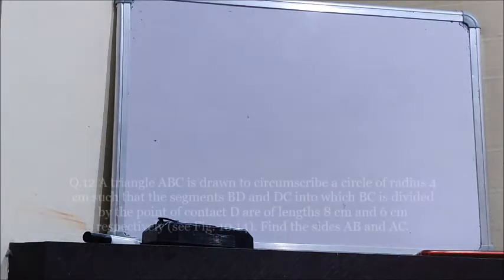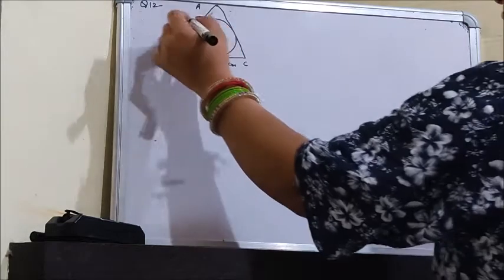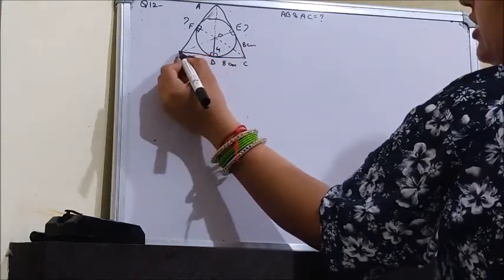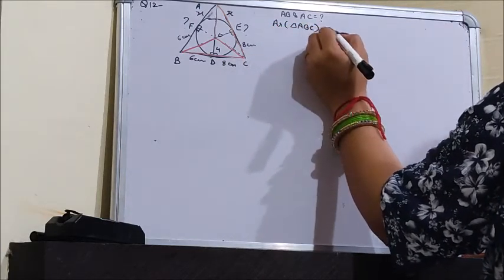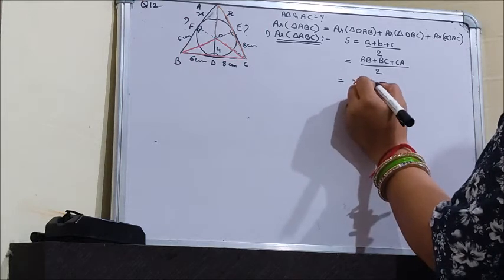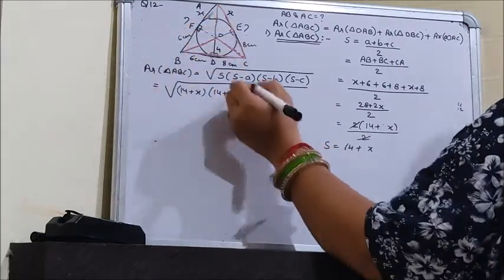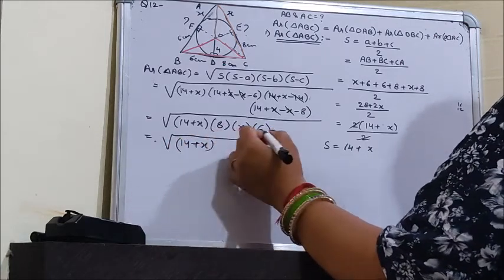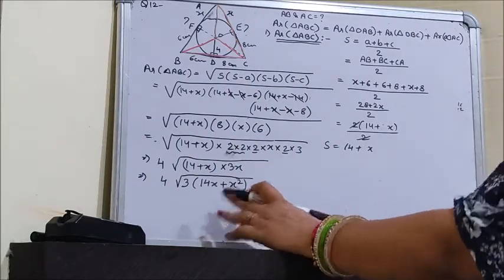Class - X Exercise -10.2 (Circles) Ques - 12